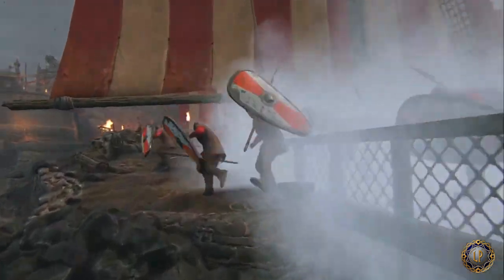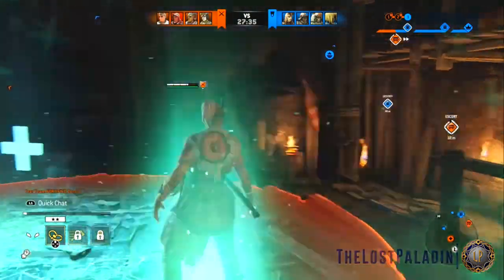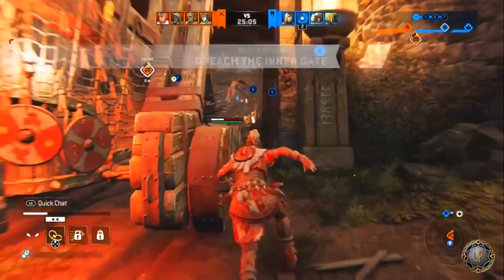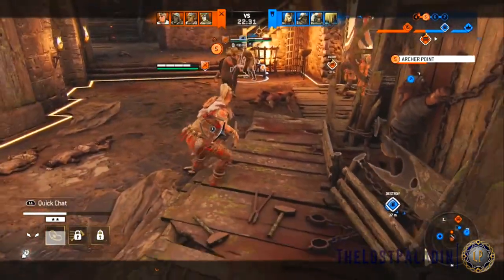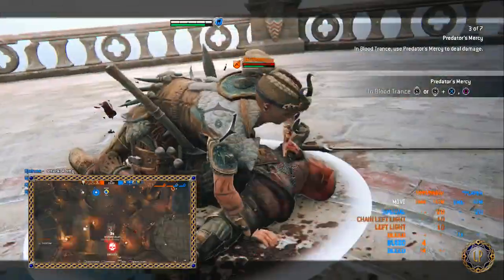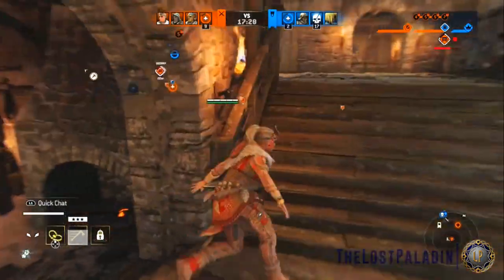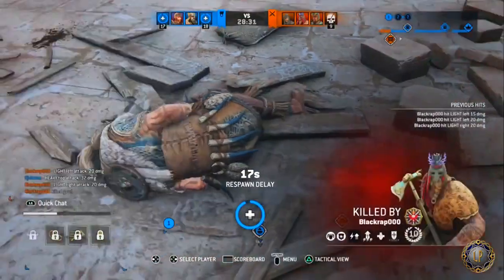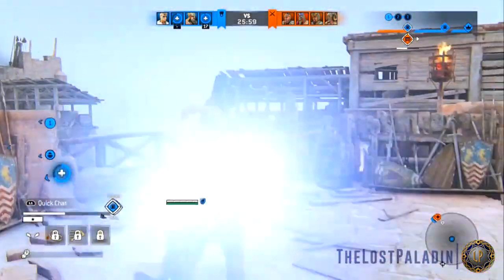For Honor: Hero Guide: Shaman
Join the Paladins!